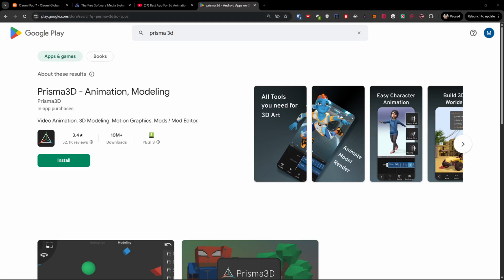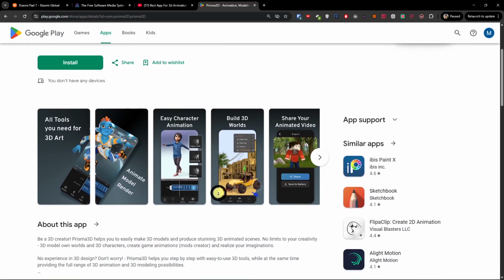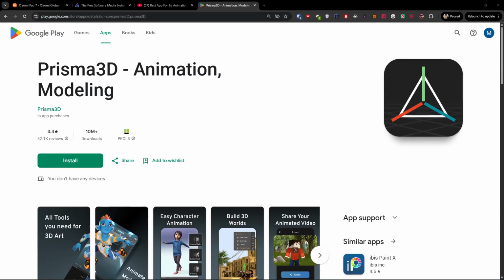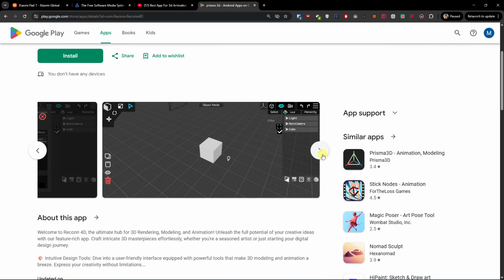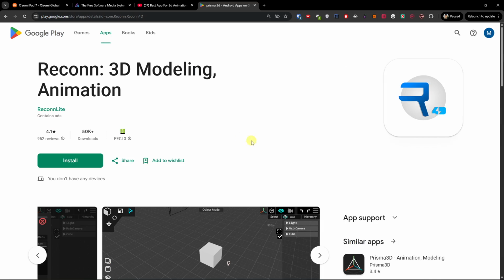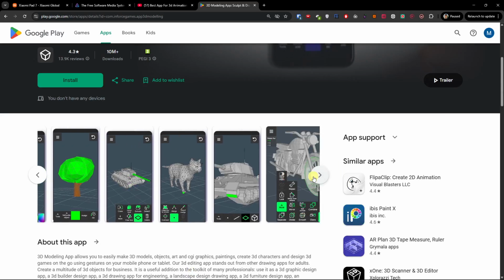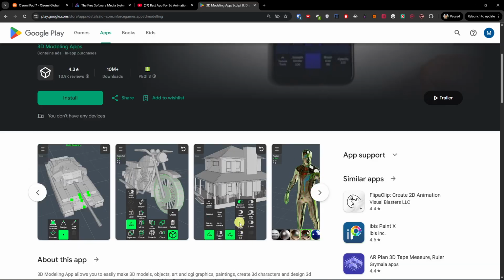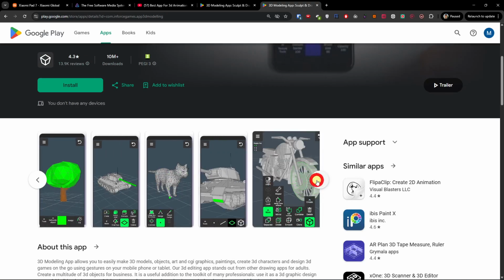Best App For 3d Animation On Android